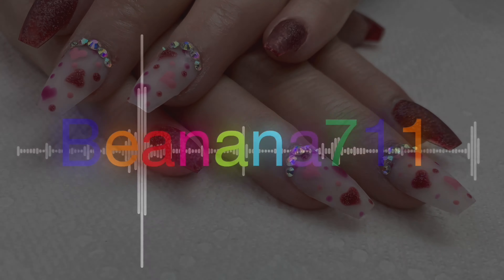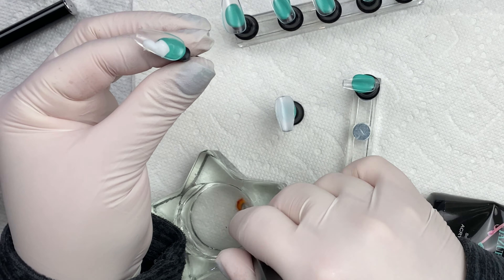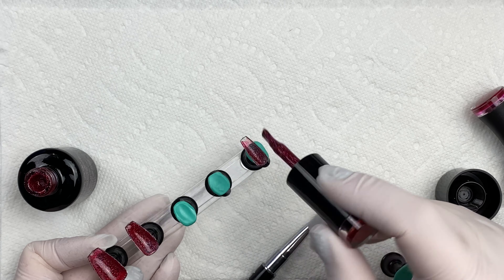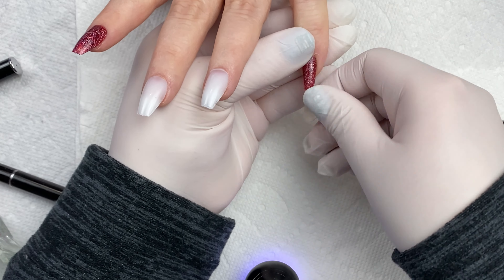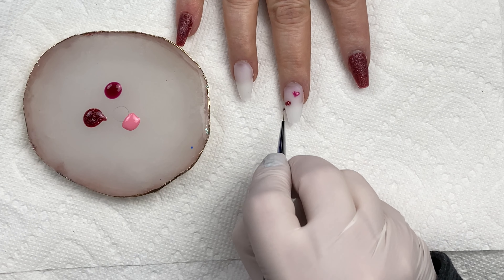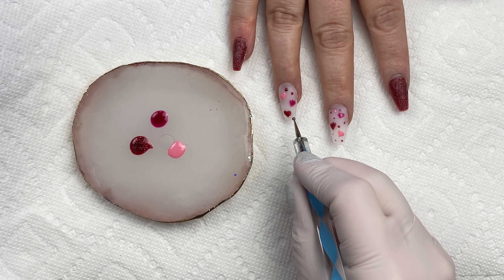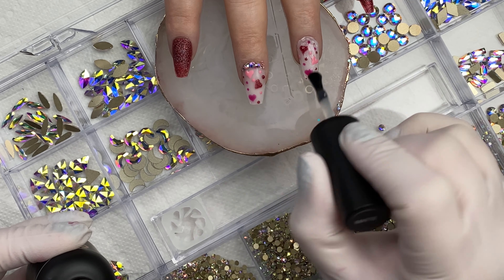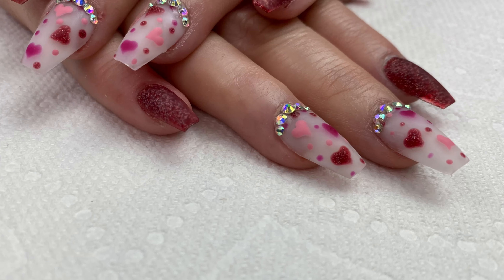EASY VALENTINE NAILS | Let’s Test A Tik Tok Hack | Polygel Lazy Girl Method | Full Cover Soft Gels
All opinions are 100% mine. I always give honest reviews. Sometimes products are sent to me (PR) but that does not change my thoughts. If items are sent to me I always try to state that in the video. Otherwise the products used were purchased with my own money.